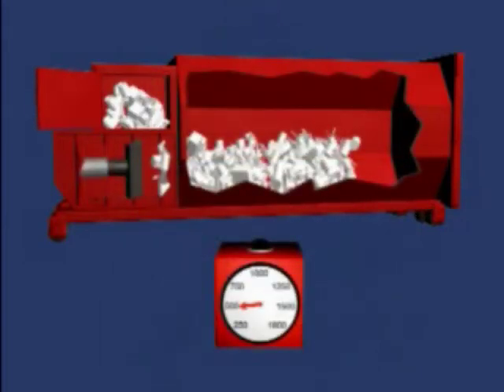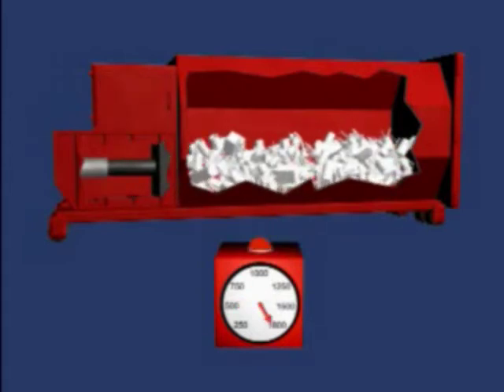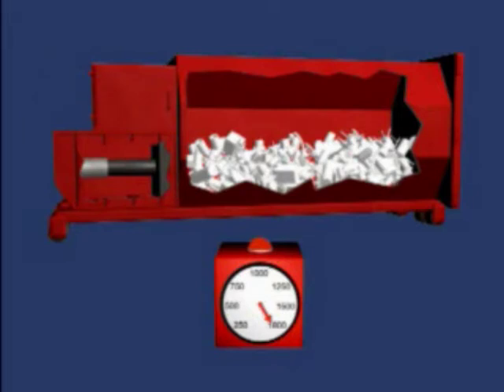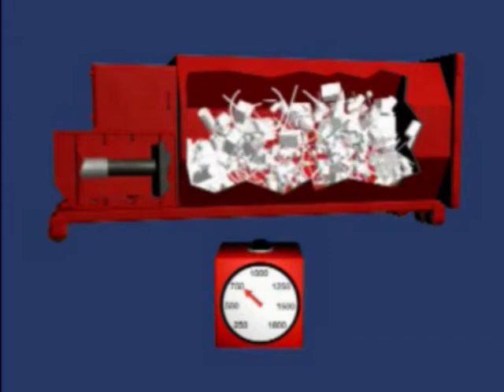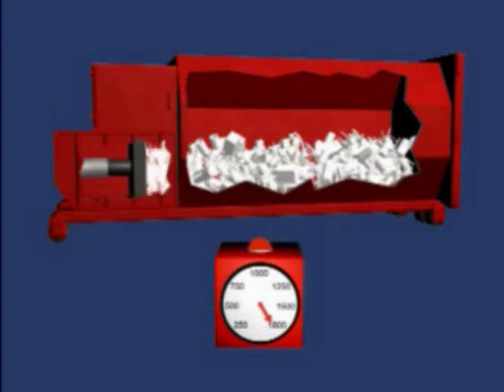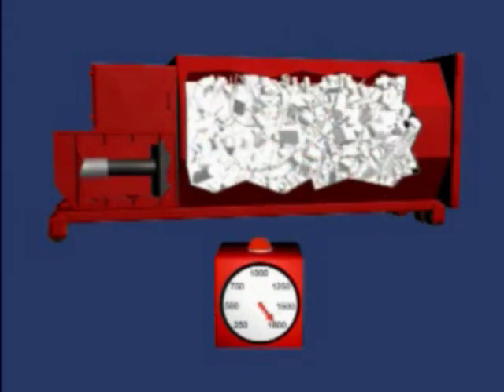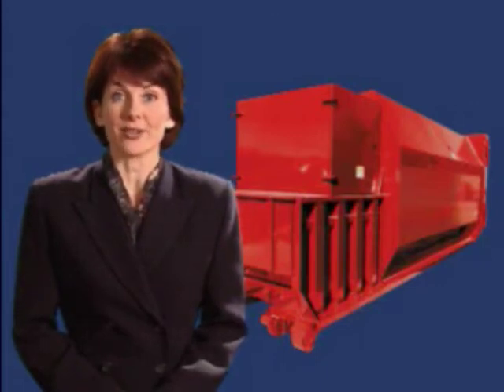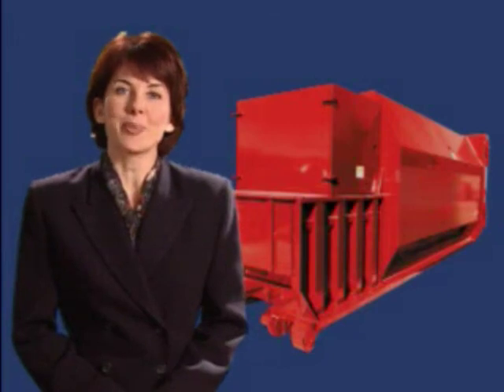Waste Edge Compactor Monitor by One Plus - How do you know that it is full?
Monitors 24/7 and automatically advises when the container is ready for pick-up.Lower the cost of waste removal by reducing pickups with Waste Edge automated compactor monitors.Lets you know when it is full.